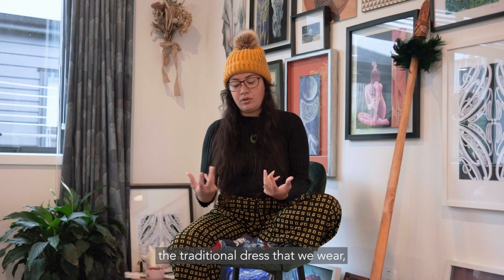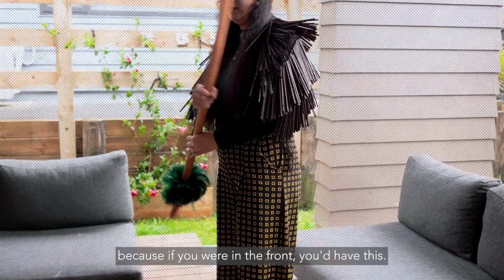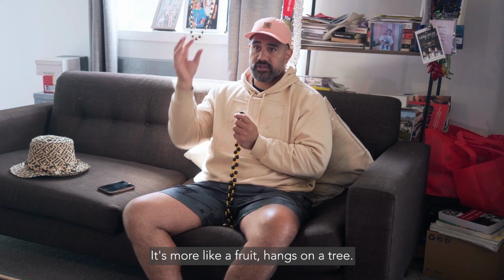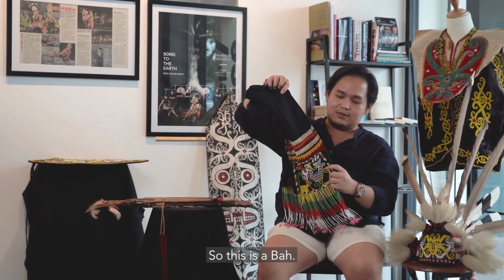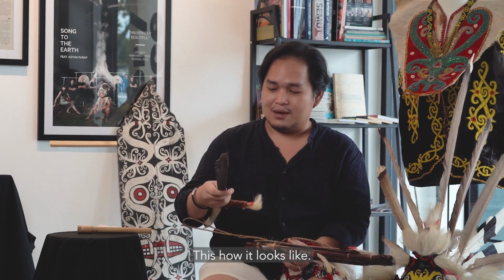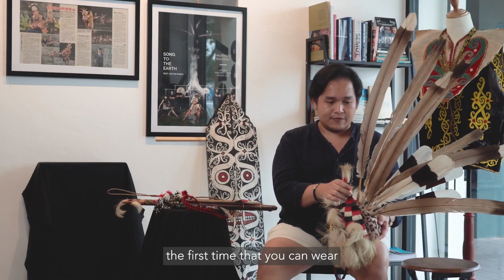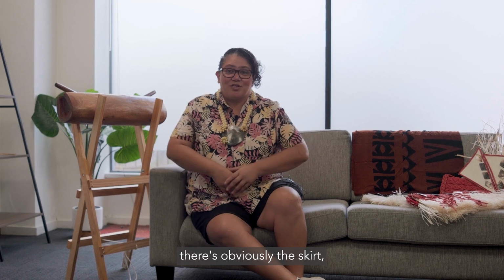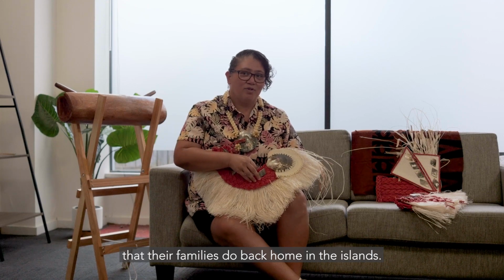Indigenous Exchange Episode 6 | Tell Us About Your Garments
Episode 6 dives a little deeper into the intricacies of cultural garments.

IX is a 16 part docu-series that touches on introduction, the details within the culture, and hopes for the future for indigenous cultures.

Follow Indigenous Exchange on Instagram